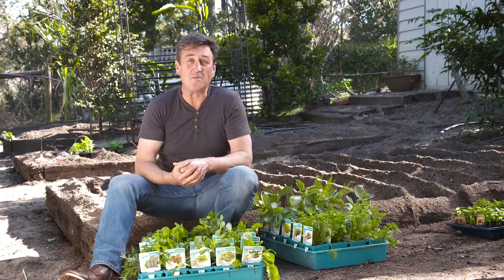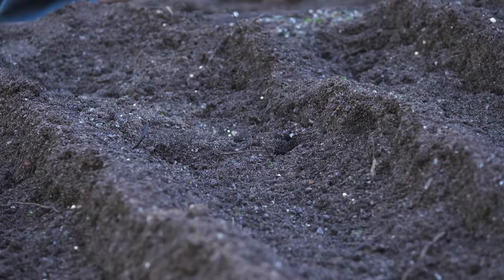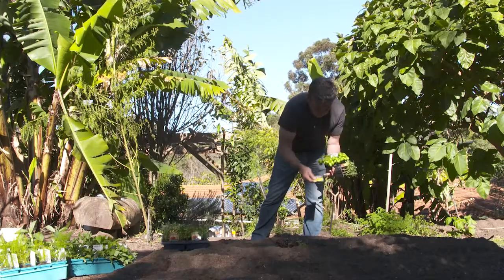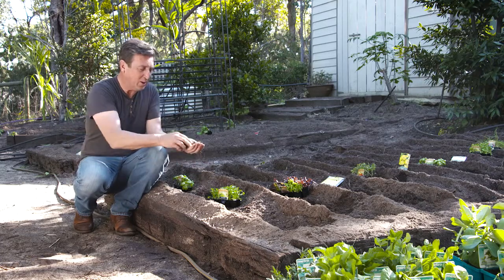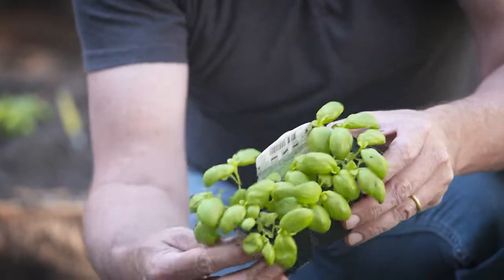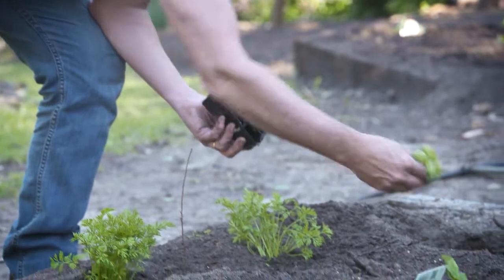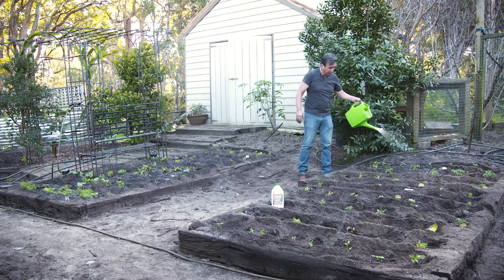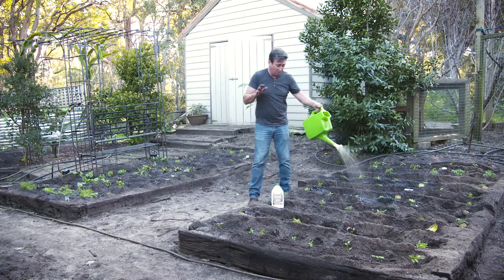The Garden Gurus - Growing Your Own Food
Growing your own food at home is better for you because you know what’s gone into delivering it to the table.. but how do you do it?